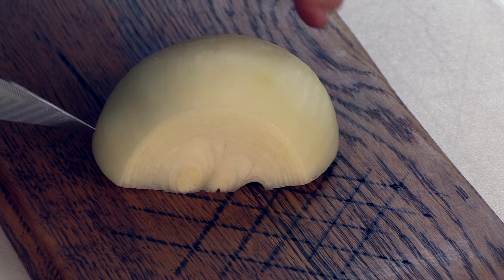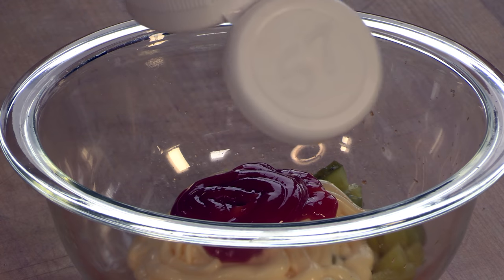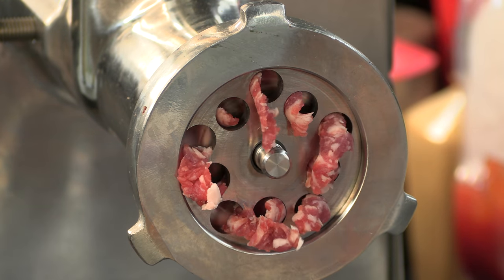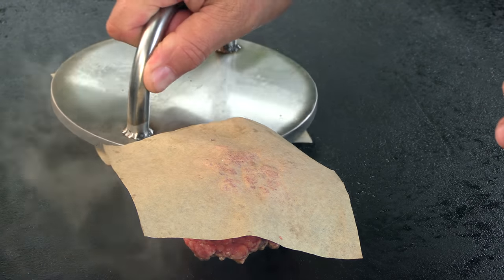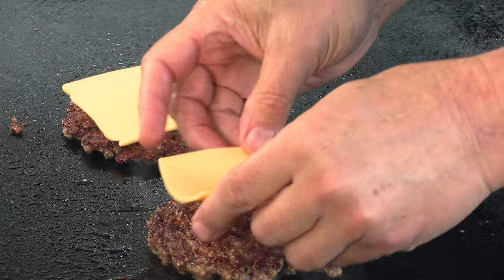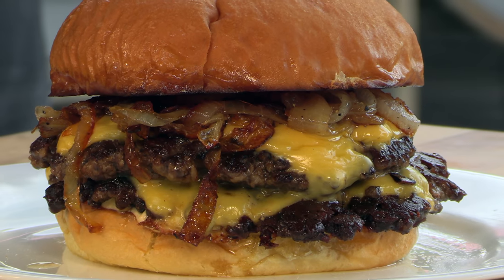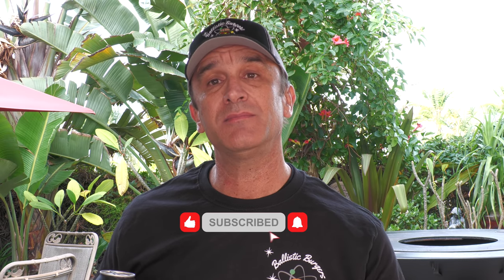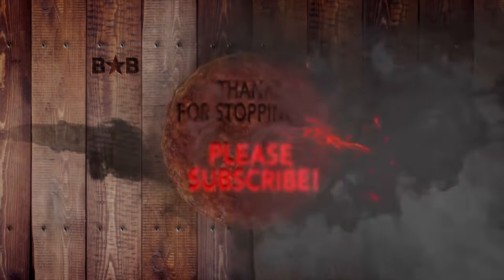IS SAM THE COOKING GUY'S "BEST BURGER" Any Good? Find Out Here | Ballistic Burgers | Copycat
Is The Best Burger Sam The Cooking Guy Has Ever Made any good?  How good is Sam The Cooking Guys "best?"  That's what I wanted to find out, so I cooked his best burger v2.  I actually had to work at this copycat, figuring out some of the brand names for key ingredients, that were not mentioned in his video.  I have links below if your are interested.  Fantastic burger and I can't wait to hear your thoughts!
The music used in this video was purchased through pond5.com
Item: 39348496
Format: Music
Title: Beautiful Lady (Romantic Smooth Jazz Sentimental Background Music) - P5
Spicy Mustard Recipe
4 tbs Coleman's dry mustard
1 tbs white wine vinegar
2 tbs beer
1 garlic clove
1 tsp sugar
1⁄2 tsp salt
1⁄4 tsp turmeric powder
1 tbs olive oil
In a heavy pot over medium heat whisk together dry mustard, vinegar, and flat beer.
Using a press mince garlic into mixture.
Continually whisking blend in sugar, salt, and turmeric.
To tame down the heat you may add 1 tablespoon olive oil whisked.
Place in a sealed jar for at least 1 day.
Japanese Mayo
Chosen Foods Avocado Oil
Burger Gear Picks: